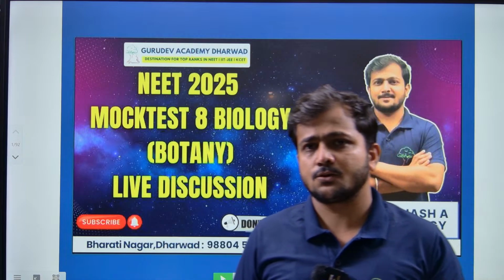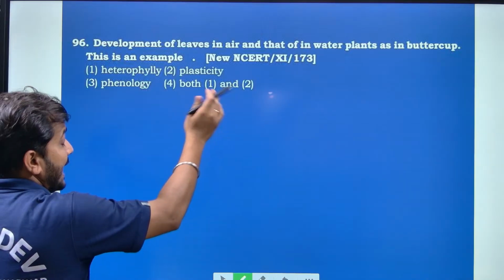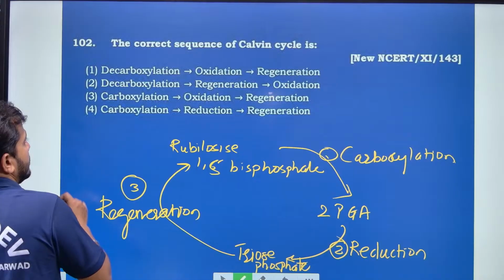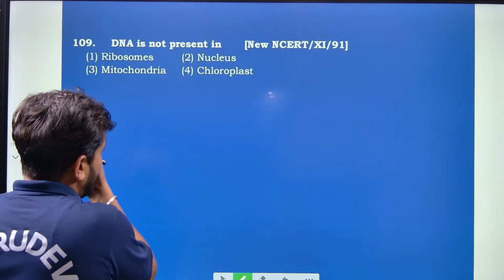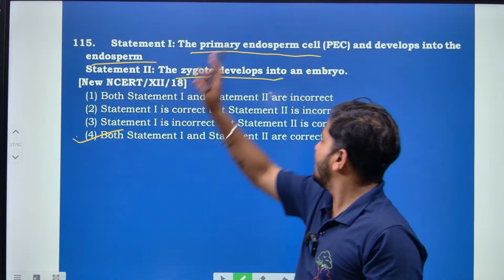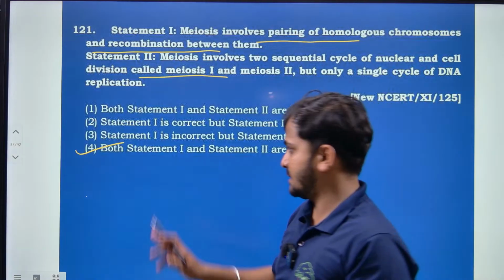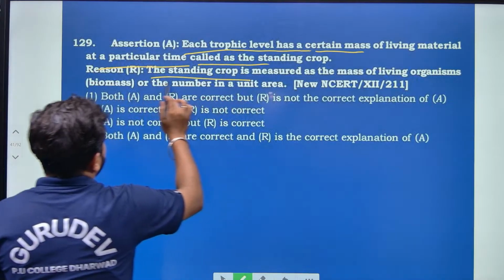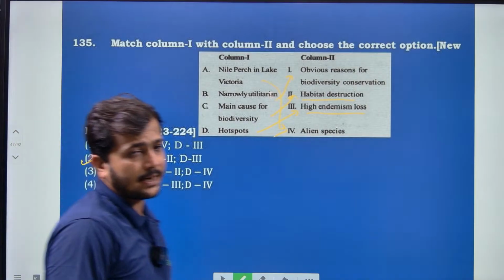NEET 2025 Mock Test 8 Biology (Botany) live Discussion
Prepare for NEET 2025 with our Mock Test 8 Biology (Botany) Live Discussion! In this session, we will thoroughly discuss each question, explain important concepts, and help you strengthen your understanding of Botany topics crucial for NEET. Whether you are aiming for high accuracy or improving your time management, this live mock test analysis will guide you step-by-step.
🌟 Boost your NEET 2025 preparation with detailed explanations and smart techniques.

In this session we cover:

Detailed analysis of Botany questions

Quick revision tips for important chapters

Best strategies to maximize your NEET Biology score

Timestamps:
00:00 Introduction
01:30 Start of Mock Test 8 Discussion
(You can fill exact timestamps if you want.)

📢 Join our Telegram group for free notes and updates: [Your Telegram Link]